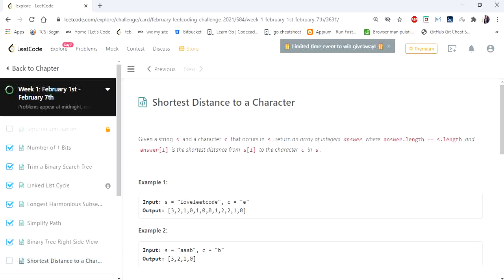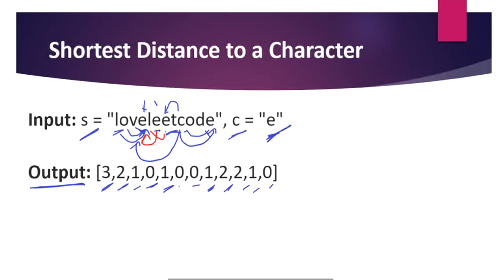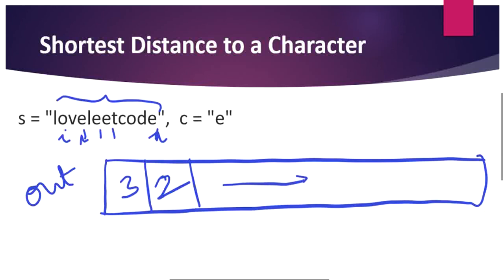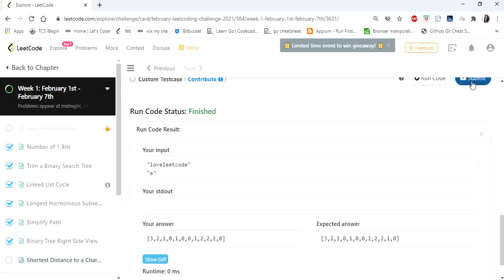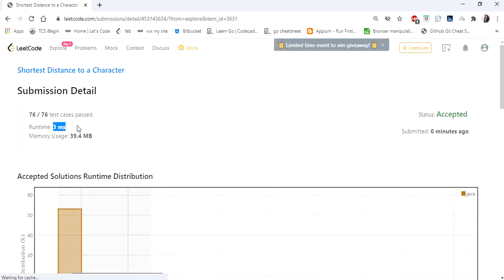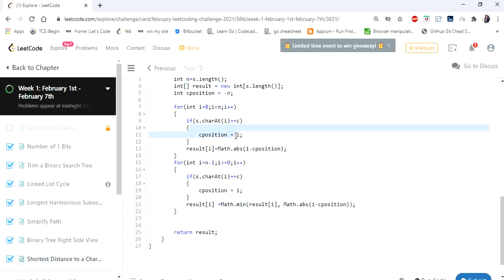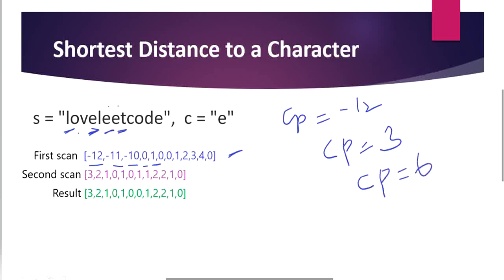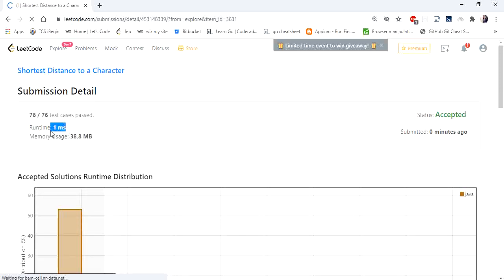Shortest Distance to a Character | LeetCode 821 | Coders Camp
This video discusses two different solution for the problem "Shortest Distance to a Character"

1. Approach One: Brute Force O(n^2)
2. Approach two: One pass O(n)